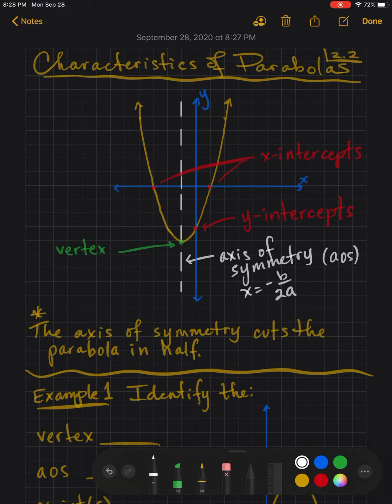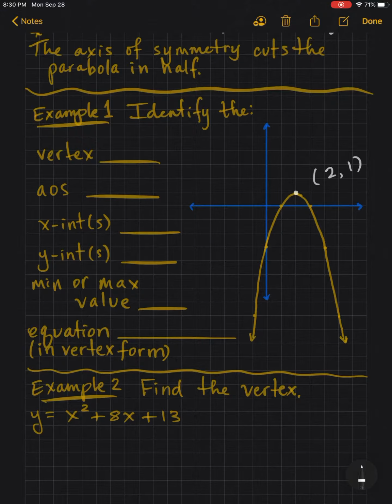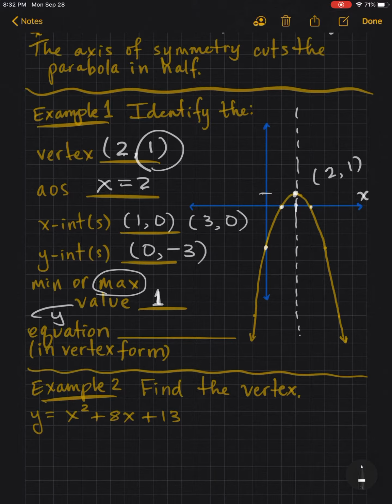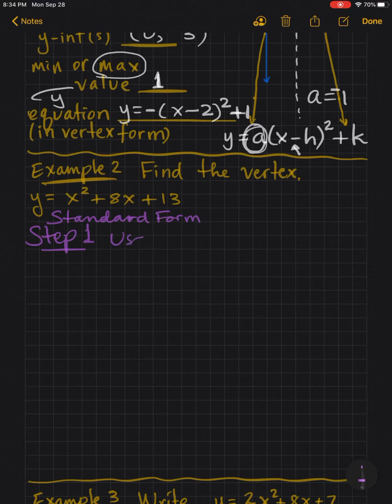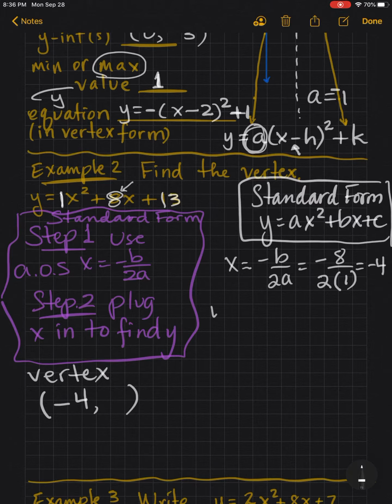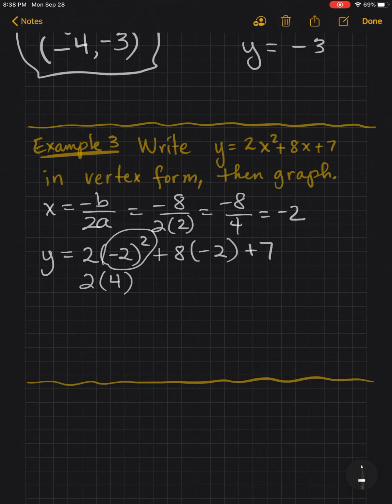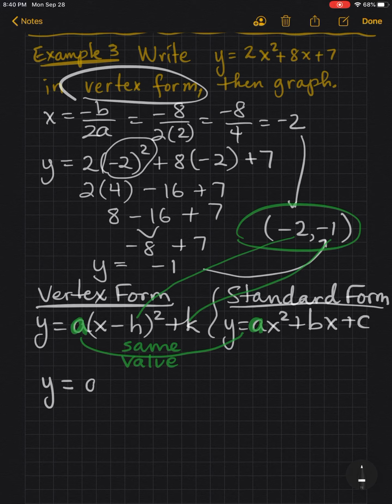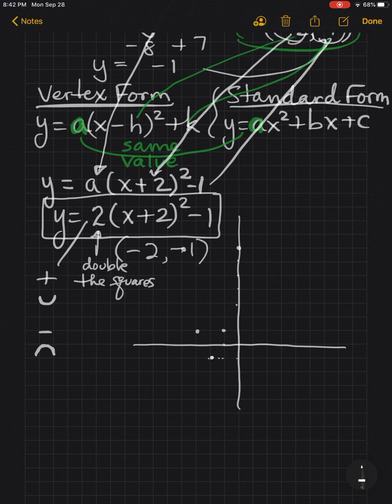Characteristics of Parabolas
Students will find the vertex, axis of symmetry, intercepts, and maximum or minimum values of a parabola.